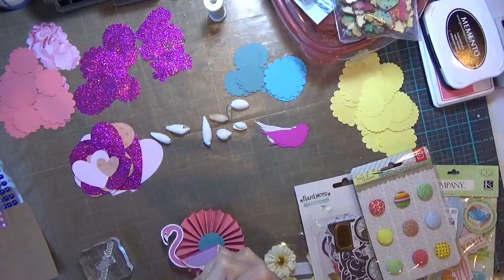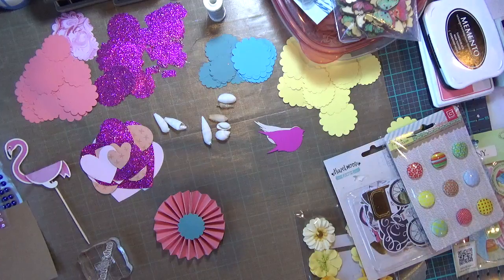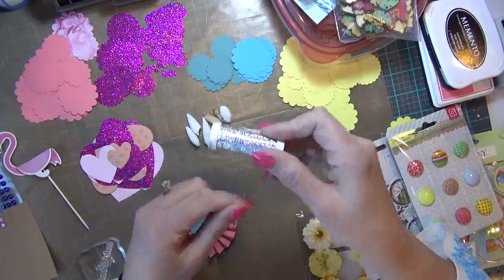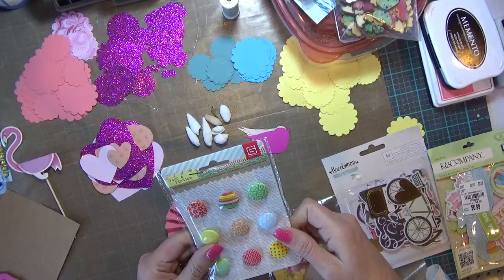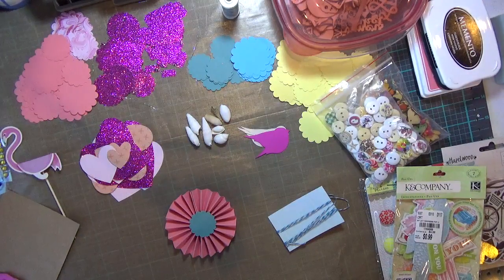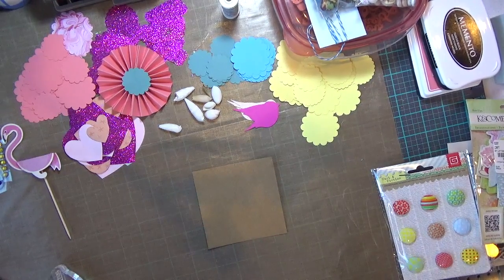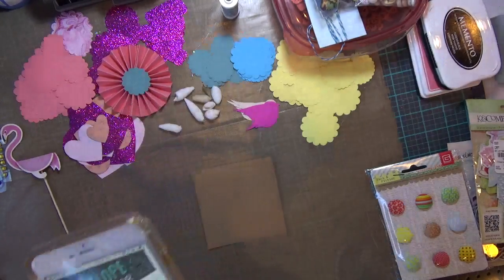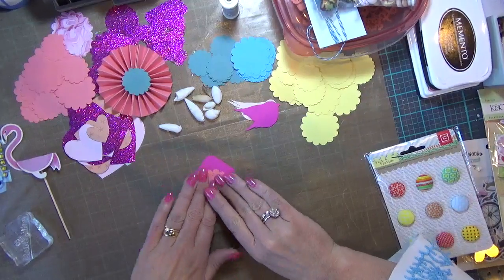Making Handmade Embellies and Using Envelope Generator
Trying to use up those scraps!

Cheers,
Carolyn